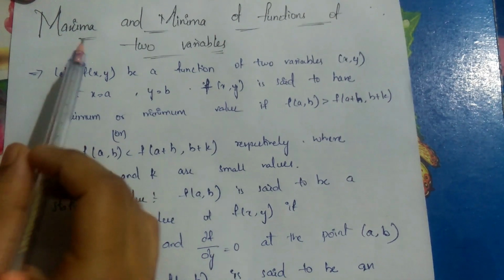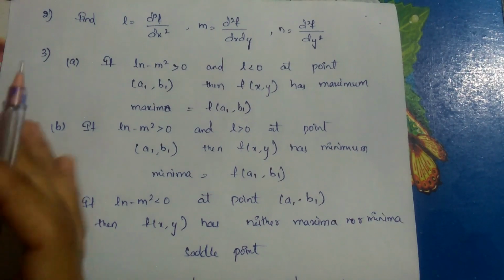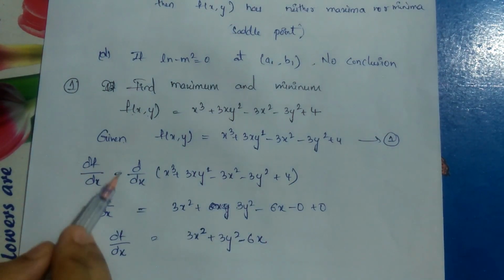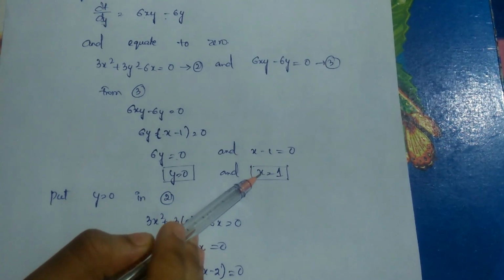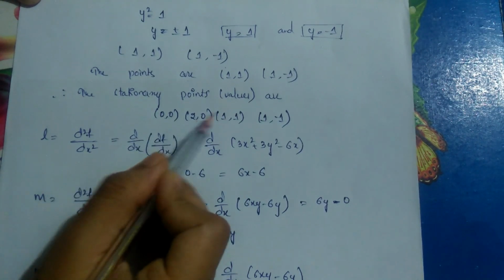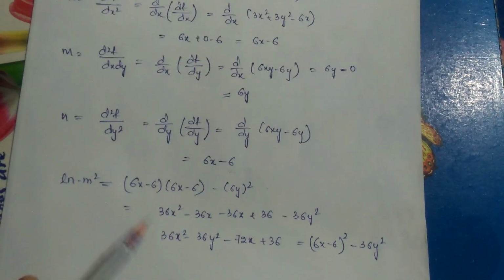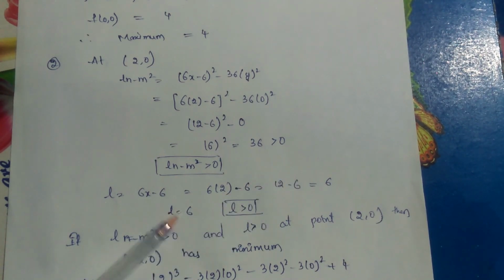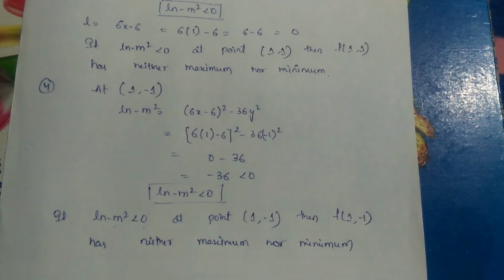Maxima and Minima Functions of two Variables | jntuh R22 | MC Unit-4